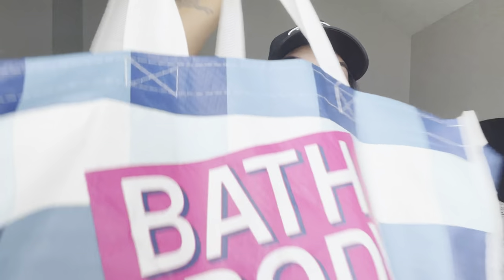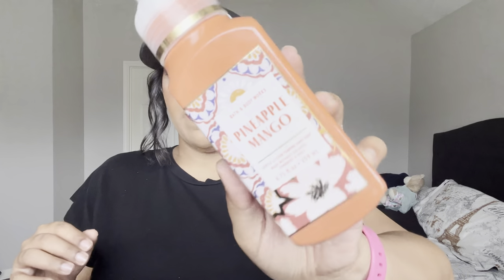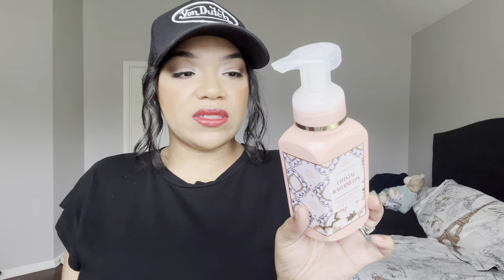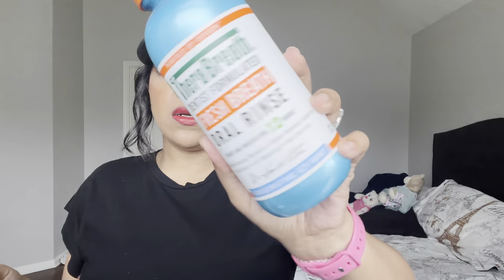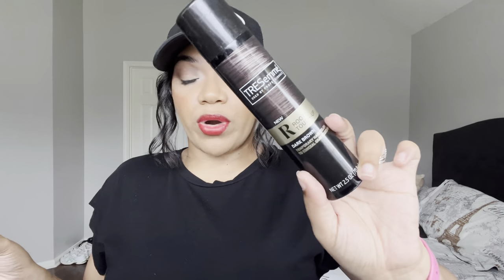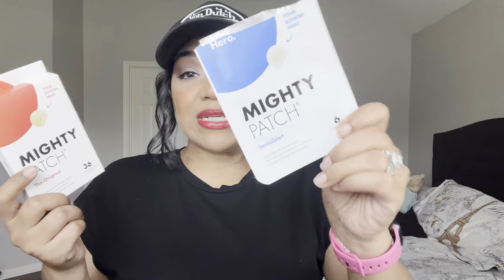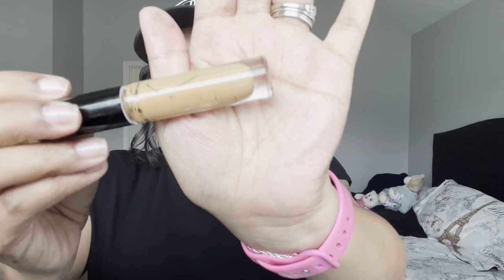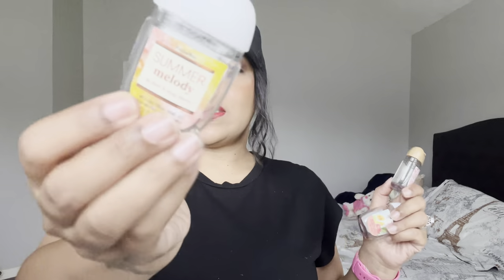July Beauty Empties… Candles, Soap, Makeup ETC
Open Me…

Hello beautiful people.. I’m back!!! 😘 Also if you haven’t already please check out some of my more recently videos: